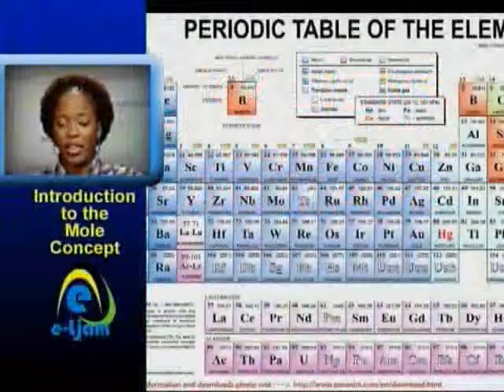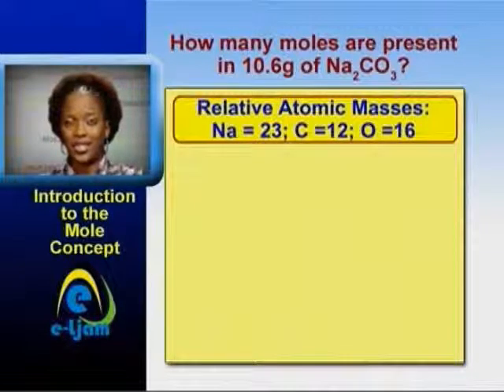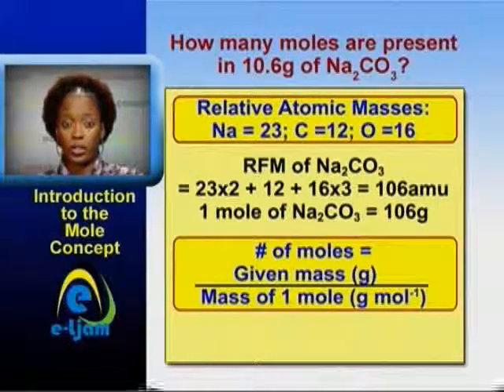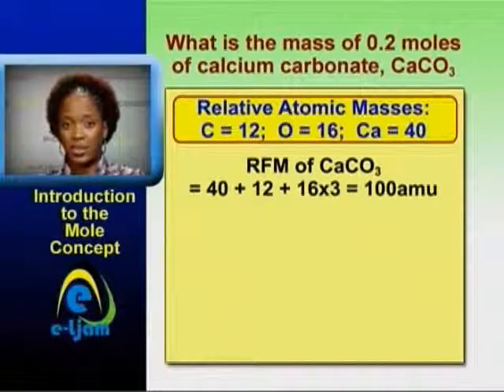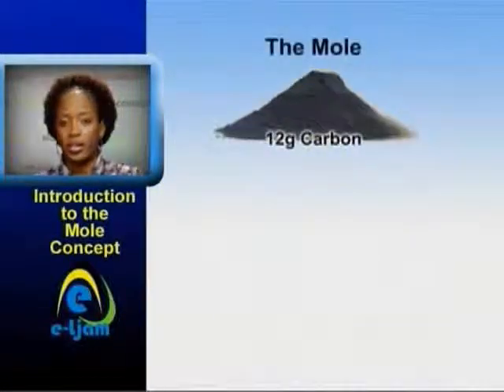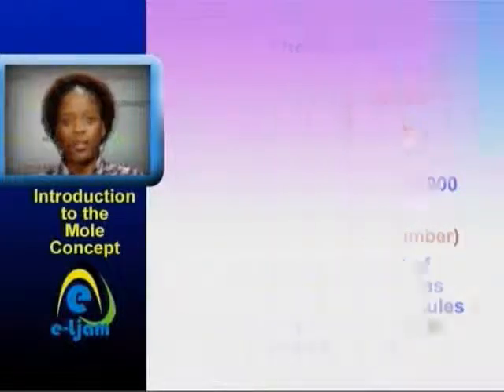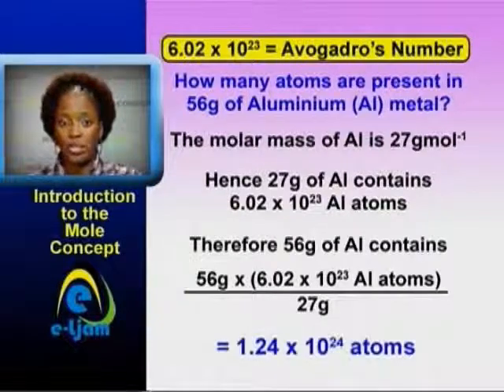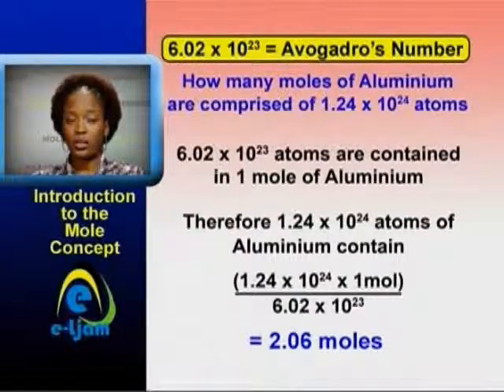Mole Concept 3